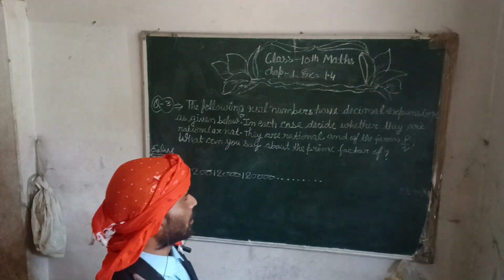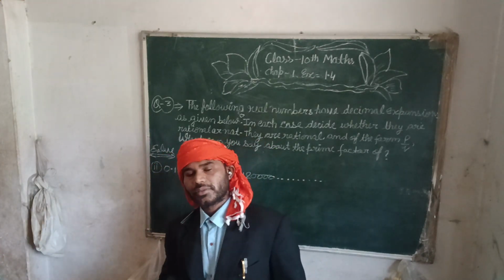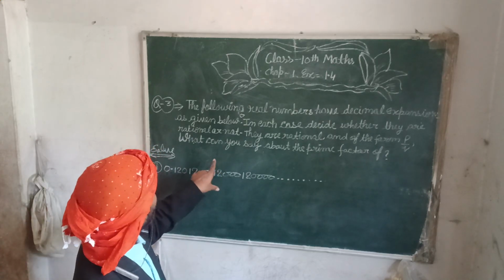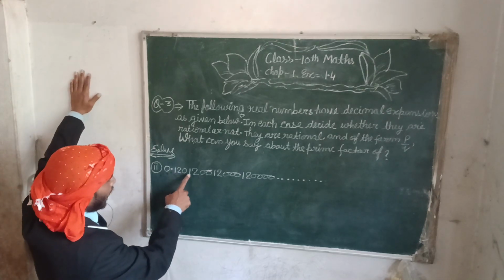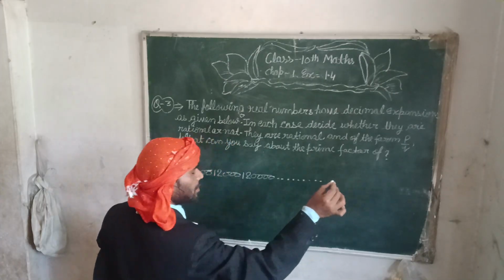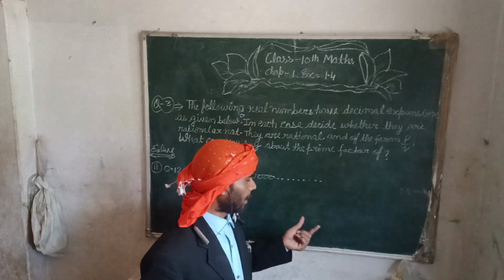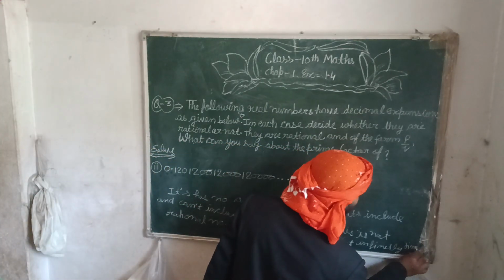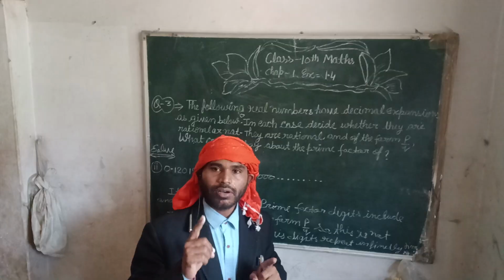Class 10th maths chapter 1 Ex=1.4 question no 3(2) by P.K.Gaur Sir [बस्ती जिला अयोध्या वाले]